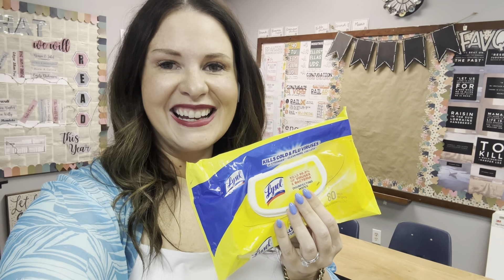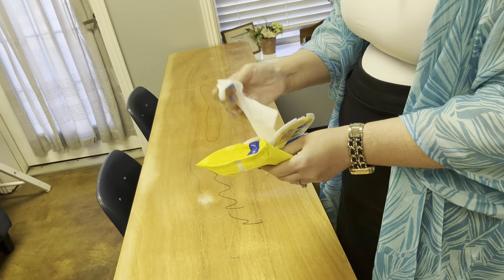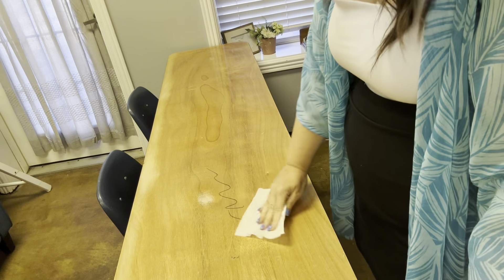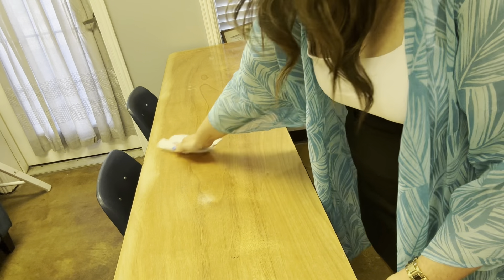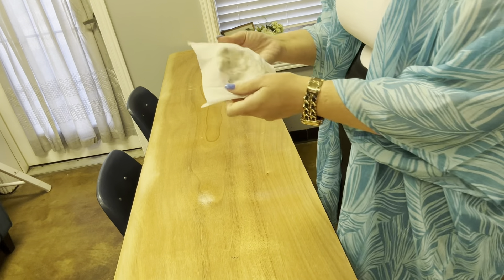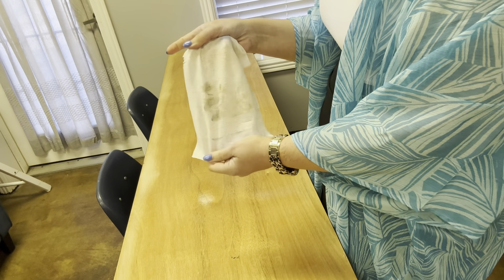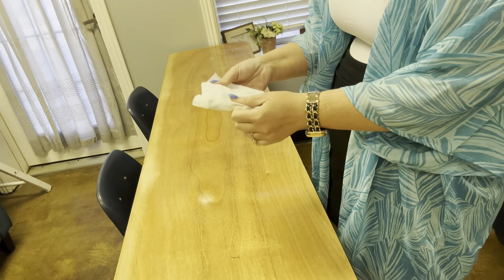I’m in! I tried THESE surprising things for Amazon Influencer On Site Commissions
I’m in! Amazon Influencer on site commissions are unlocked for me and I share with you some of the secrets and tips I used to get my first 3 videos approved.